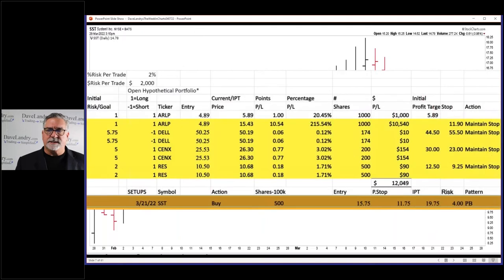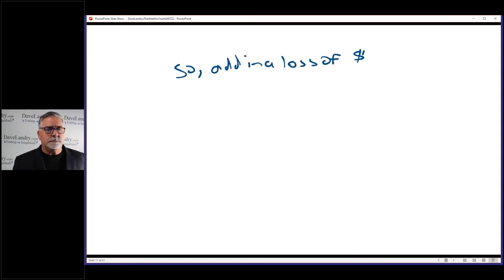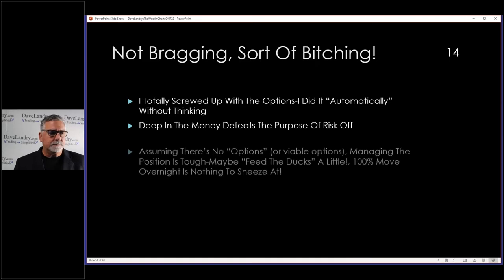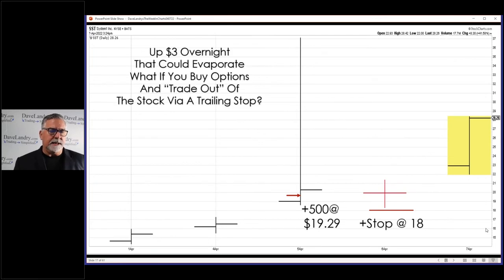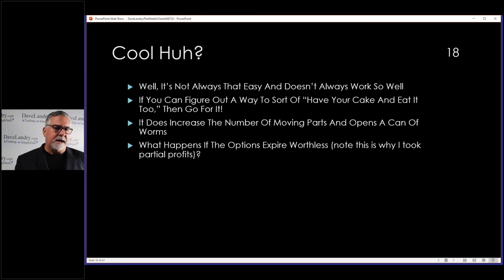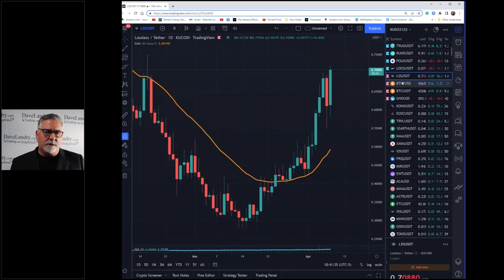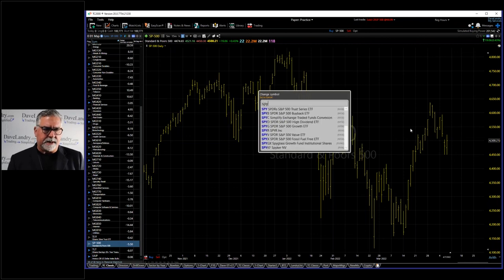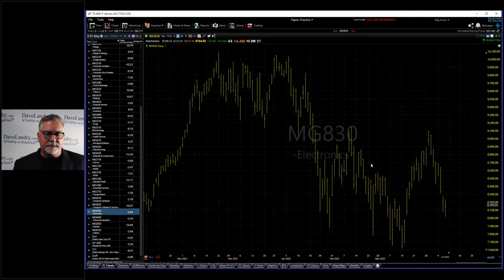Dave Landry's The Week In Charts: A Good Problem To Have-Dealing With Huge Winners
Dave shows how he played a recent big winner, answers your questions, and analyzes your favorite stock and crypto picks.
00:00 Intro
01:10 A Good Problem To Have
01:35 The Setup: SST
02:00 Maximizing Profits On A Windfall
02:10 "Beating?" The System
07:00 A BIG Mistake
08:30 Losing Thousands In A Few Minutes
11:45 The Profits On A Real Dollar Bases From The Trades
13:00 Bragging or Bitching About Making Money?
14:00 Managing A Big Winner
15:00 Using Options To Manage A Big winner
16:44 Using Puts?
19:30 Managing An Overnight Gain-Round Two
21:00 Can you Have Your Cake And Eat It Too?
22:30 Walking Through Trading Options For Stock For A Flip
28:00 Figure This Out And You'll Make A Lot Of Money
29:00 It Does Open A Can Of Worms
33:00 How To Achieve Longer-term Success
38:10 How You Must Think
39:15 Crypto Corner
40:00 (STILL) Your Best Friend In Crypto
46:00 Current Stock Market Analysis